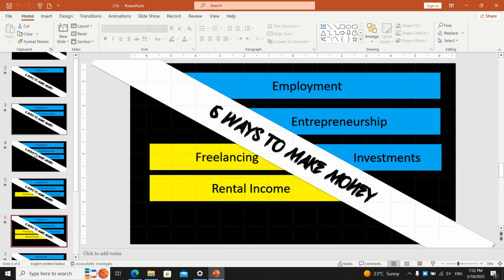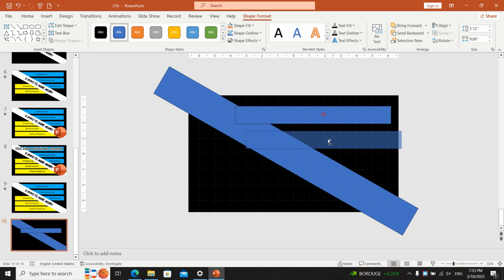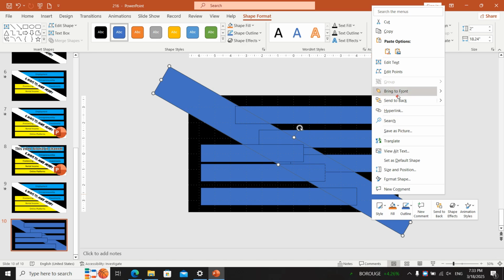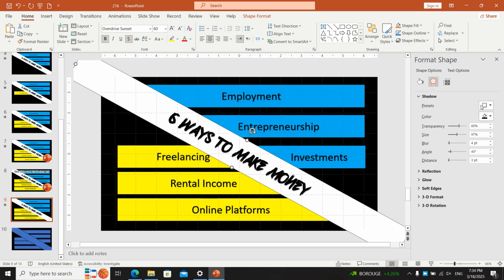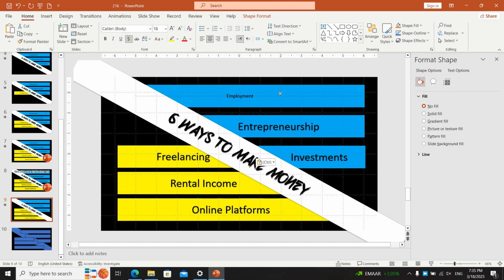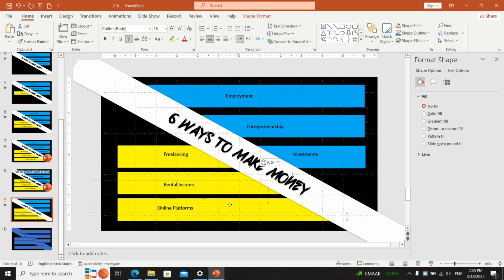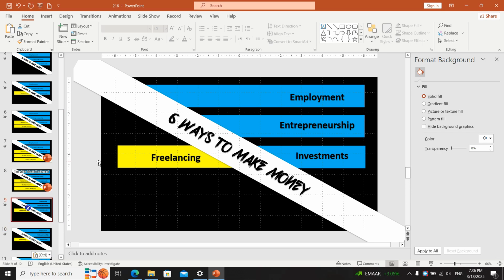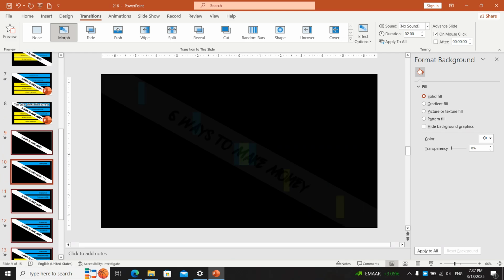How to Create Power Point Presentation Template tutorial about 6ways present template 106